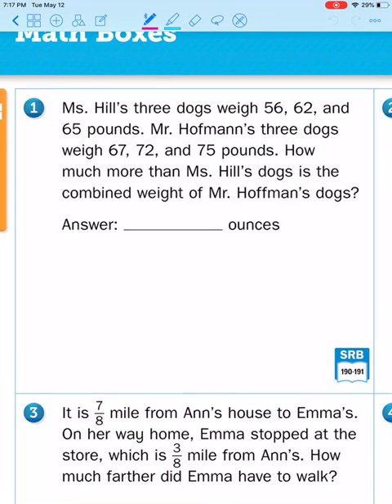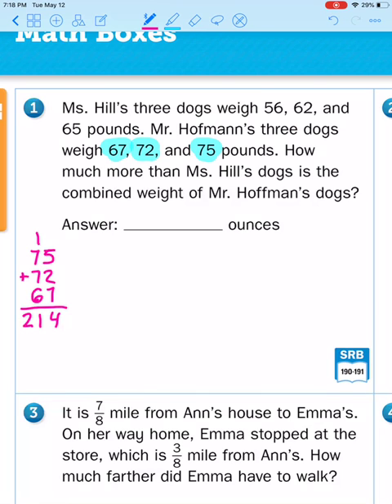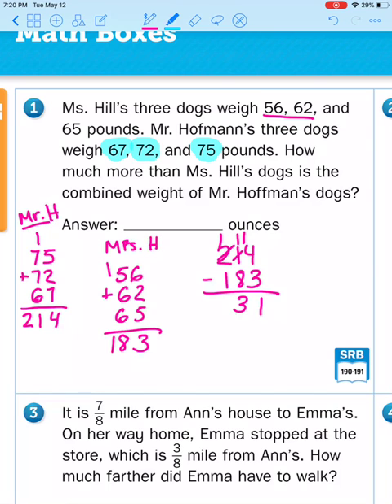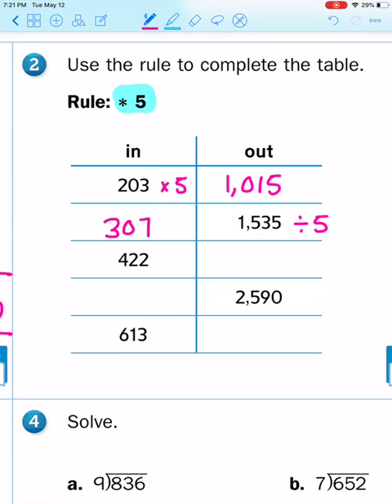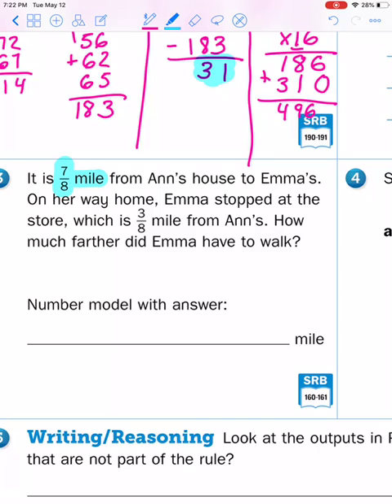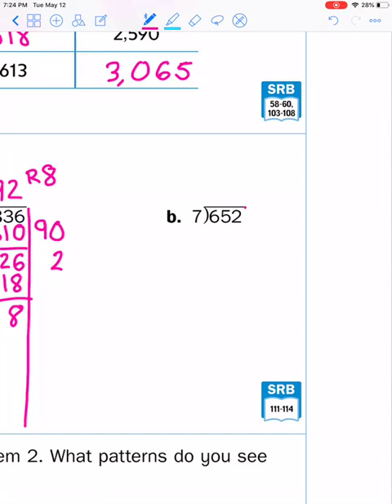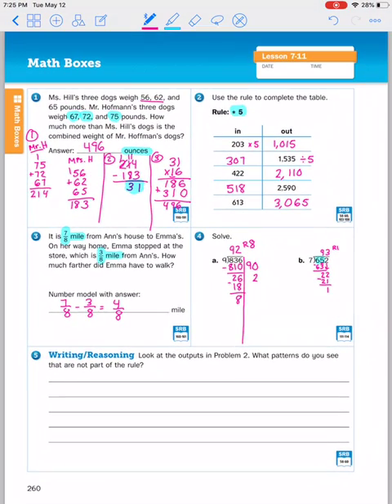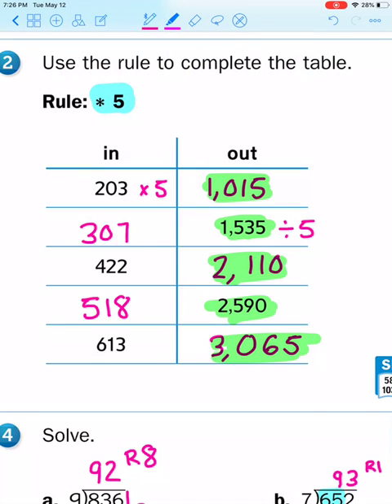Lesson 7.11 Math Boxes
Explanation of EM4's Lesson 7.11Math Boxes